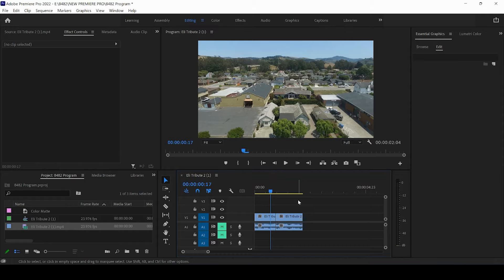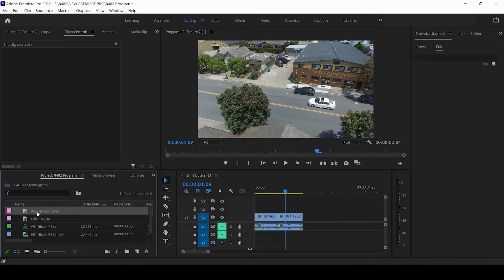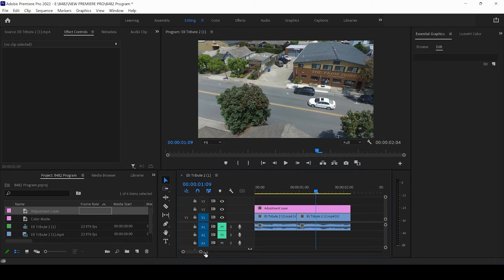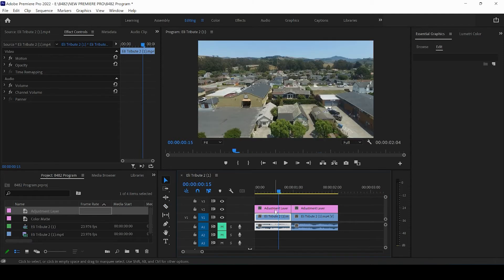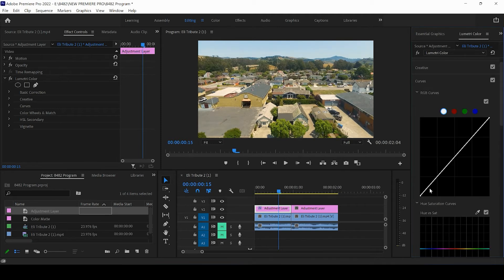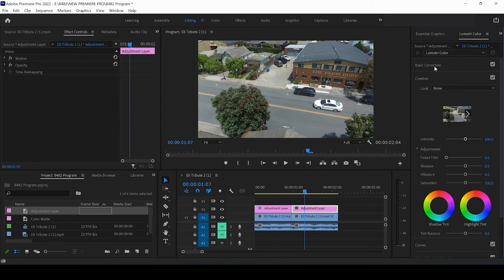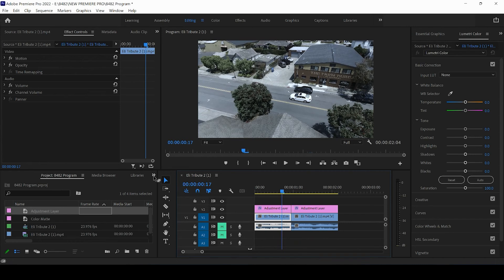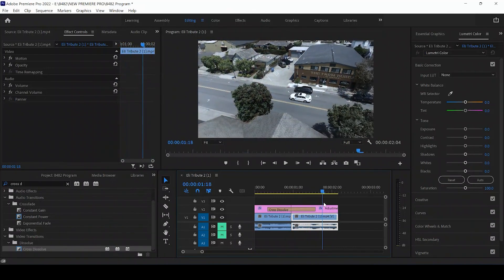Transitioning Between Color LUTs and Adjustment Layers (Premiere Pro)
In this video, you will learn how filmmakers transition between color from one shot to the next effortlessly. If you are using a different color scheme for each clip and want to be able to transition quickly by having the colors dissolve into one another, this tutorial will help you do that.